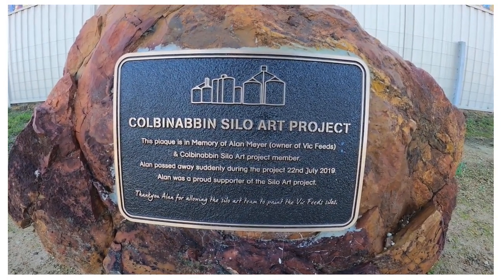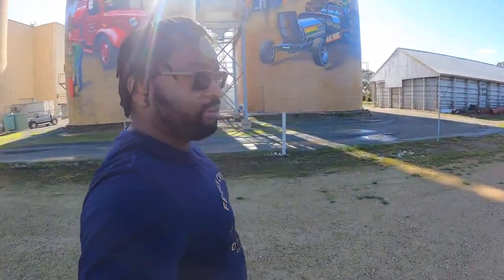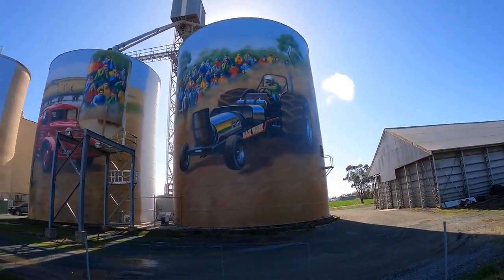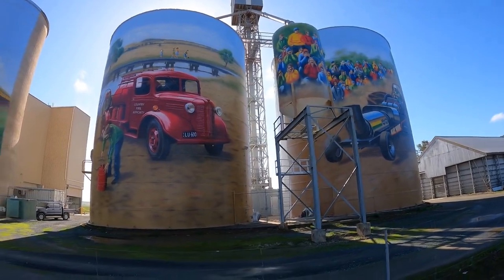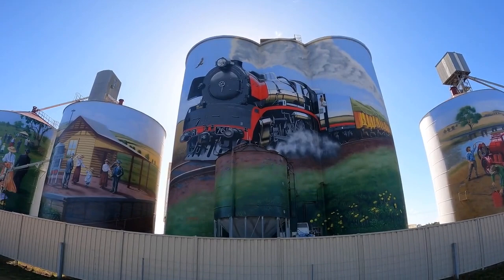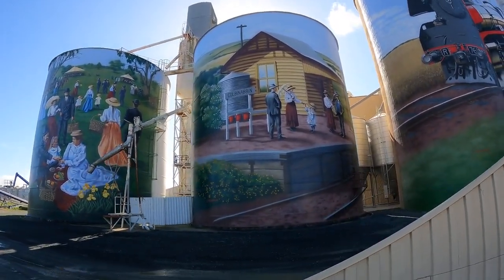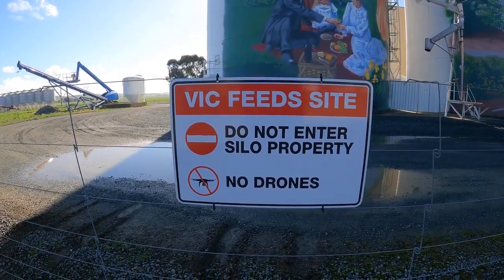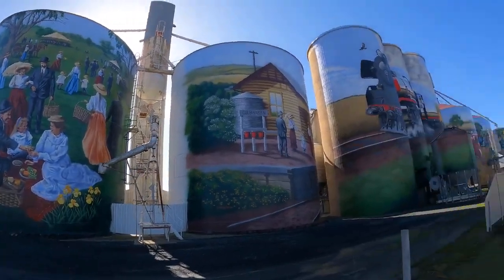Silo With A Piece of ART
This Silos are commonly used for bulk storage of grain, coal, cement, carbon black, woodchips, food products and sawdust. Three types of silos are in widespread use today.